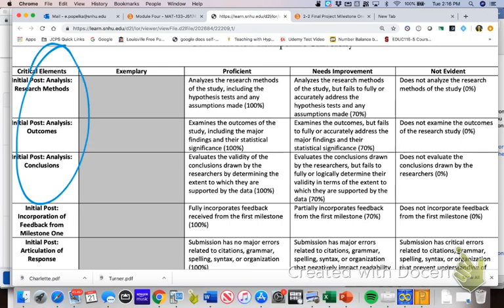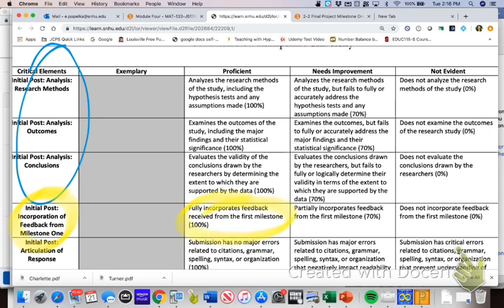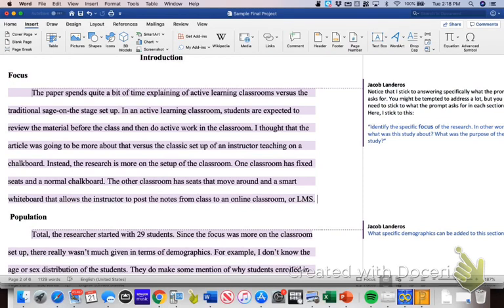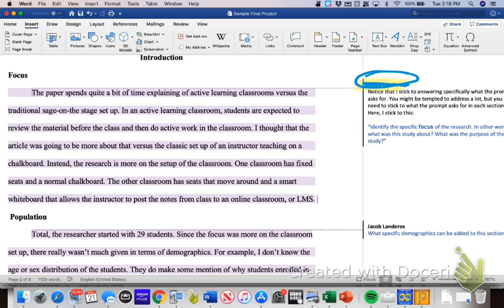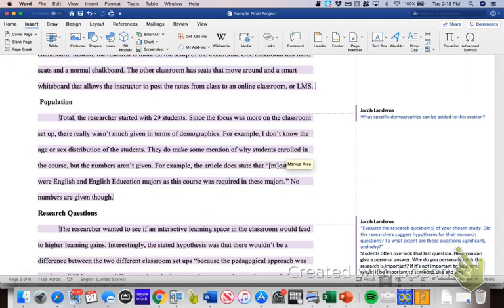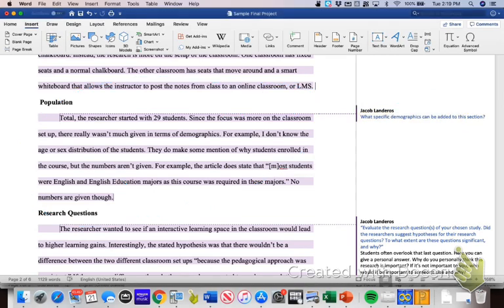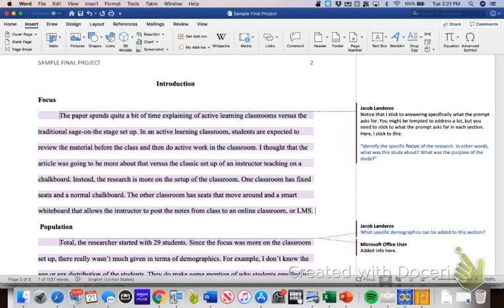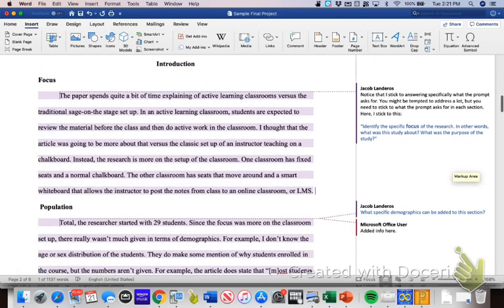milestone 1 feedback